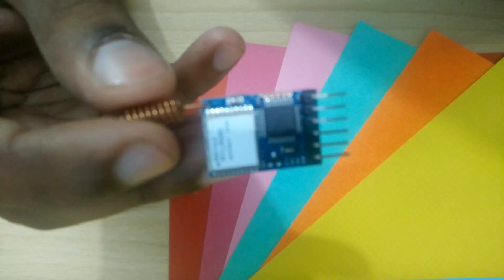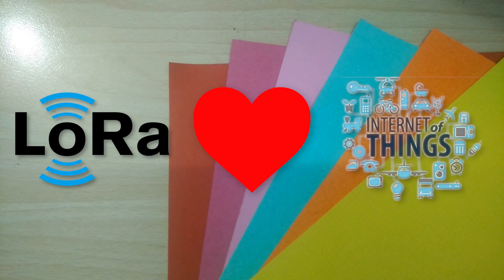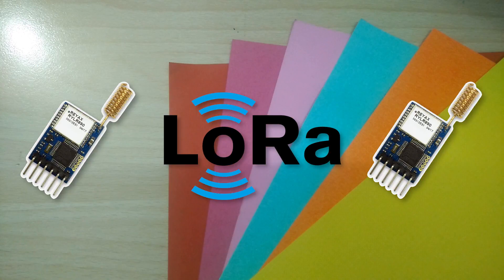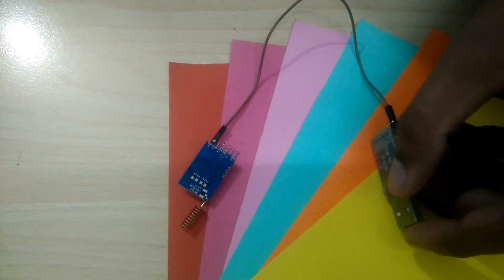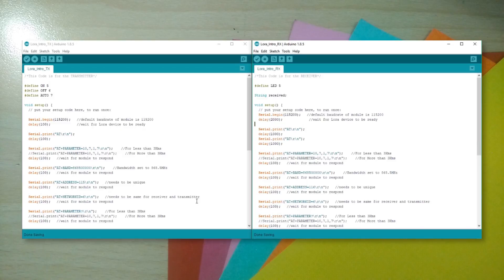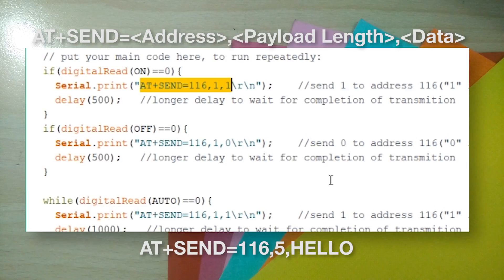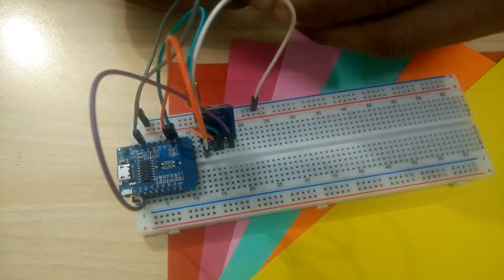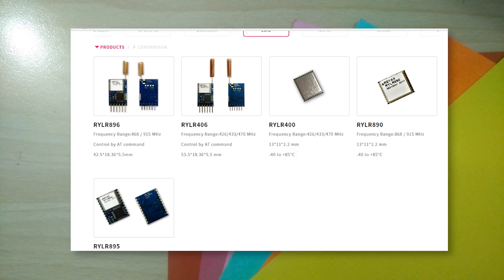How to use LoRa with Arduino/ESP (REYAX RYLR896)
In this video, I show you how you can use LoRa (REYAX RYLR896) in your Arduino/IoT Project!!